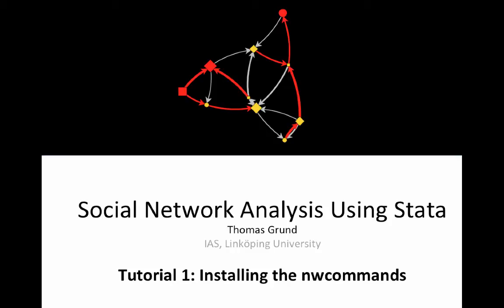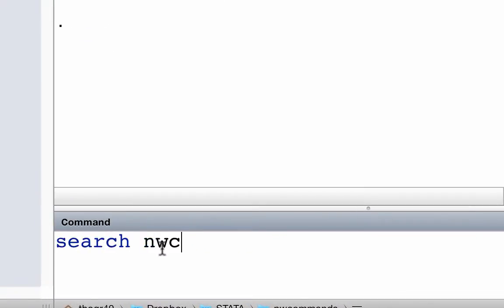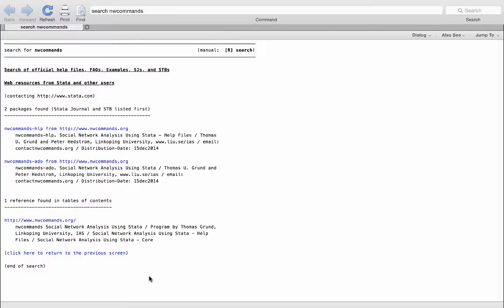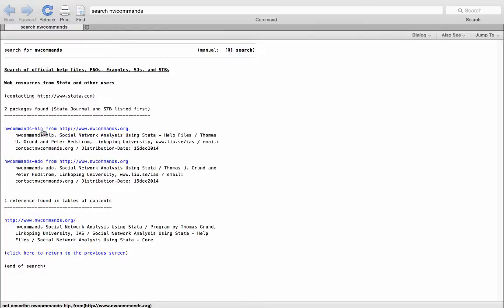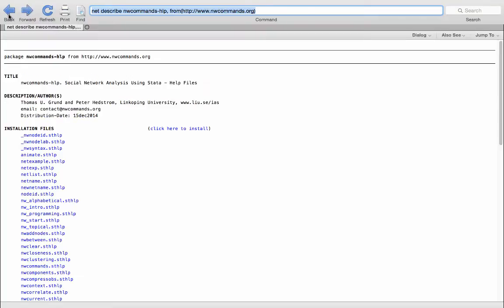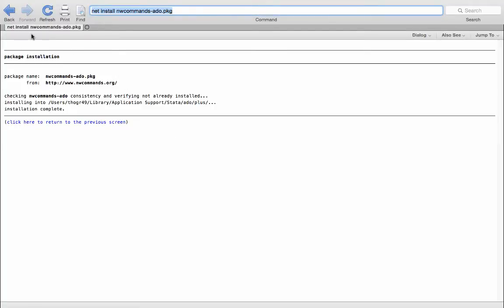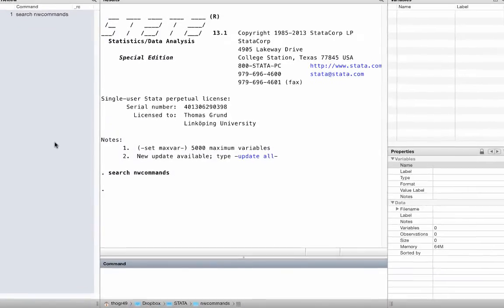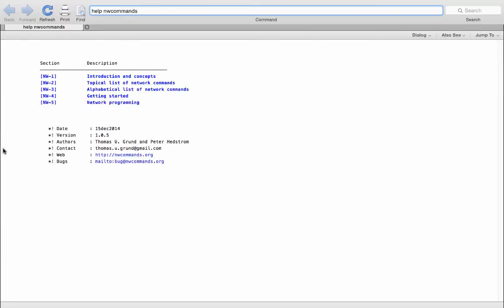Stata Tutorial 1: Social Network Analysis - Installation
Tutorial 1: Installation of the nwcommands

Thomas Grund
IAS, Linköping University